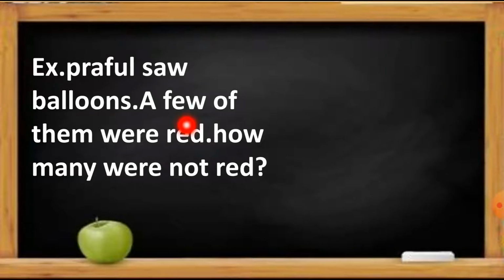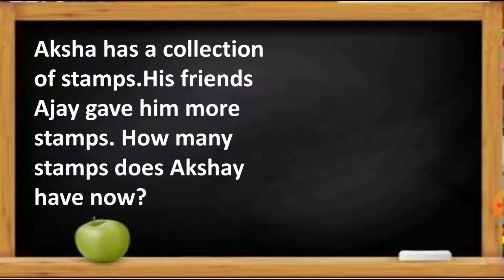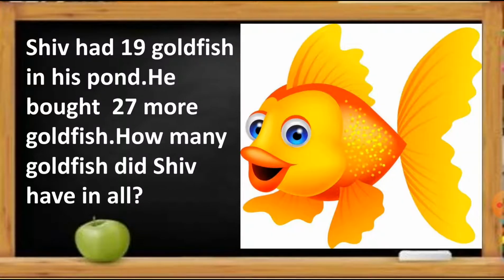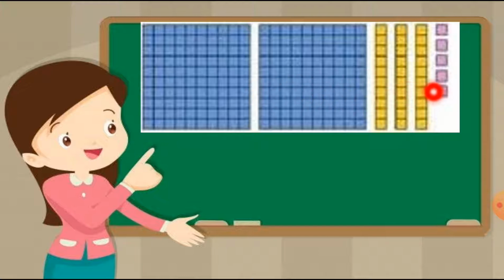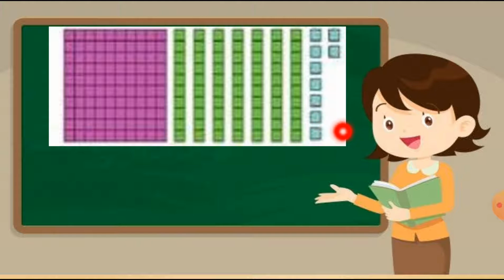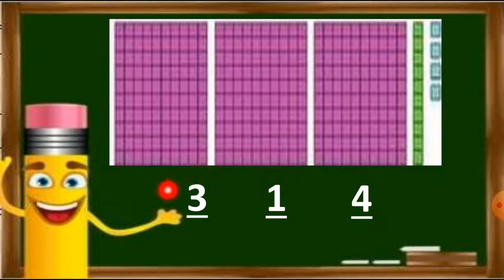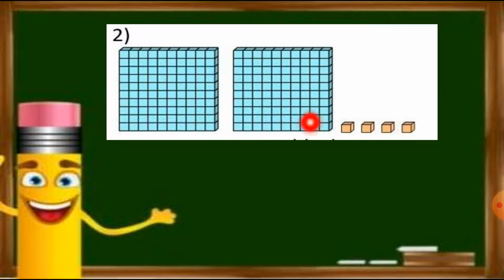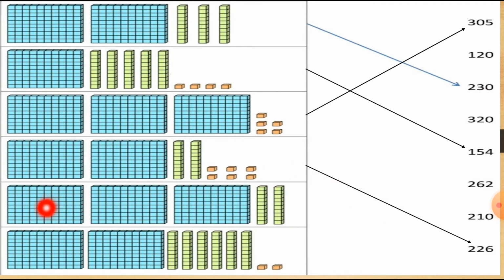English Medium - STD - 2 - MATHS